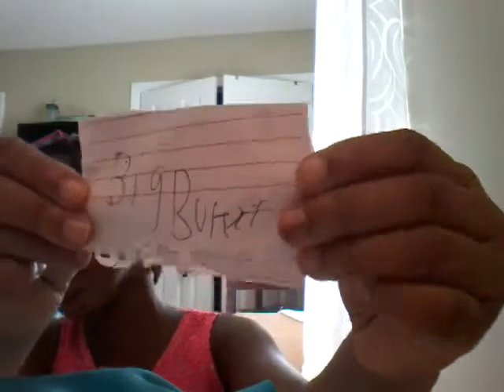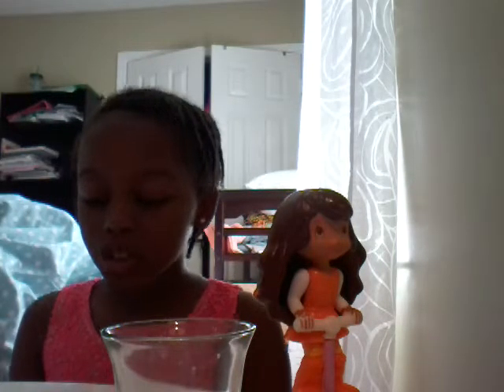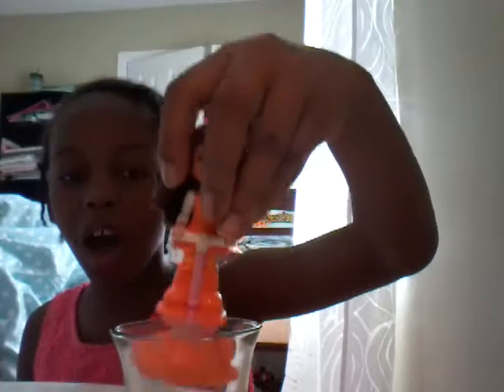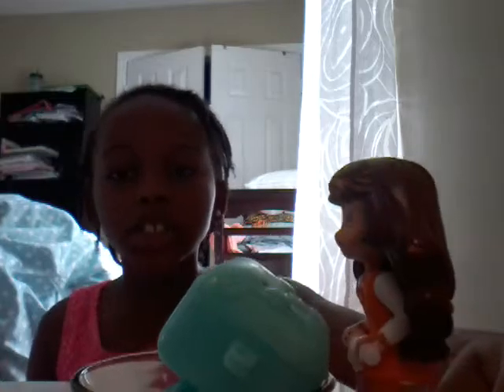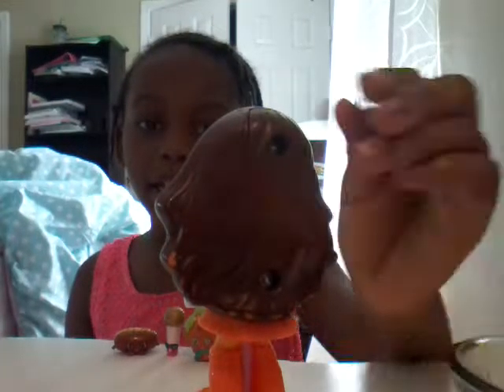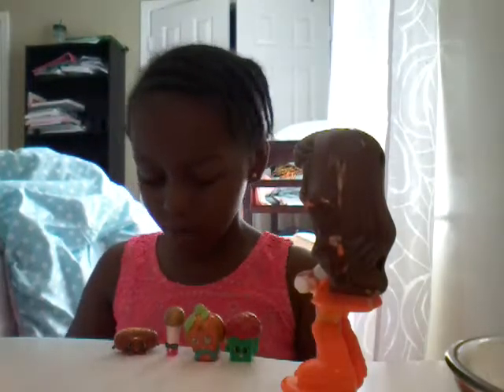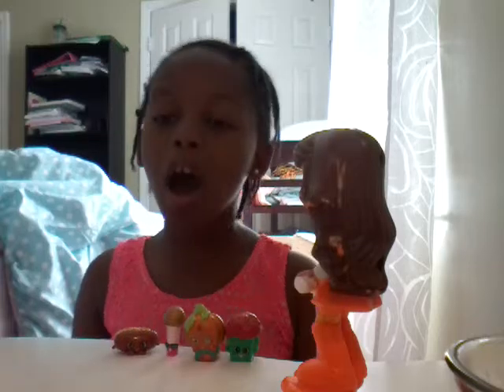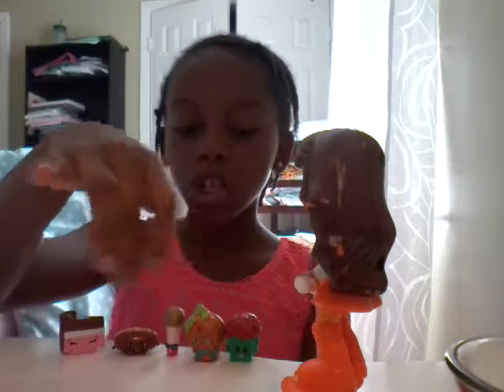Blind box orange blossom